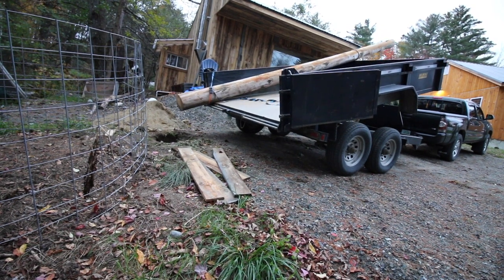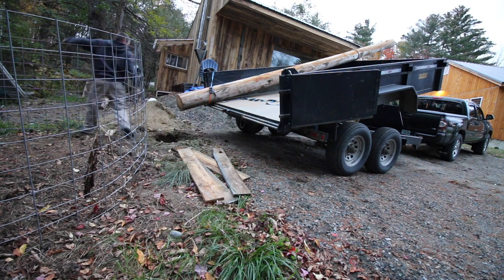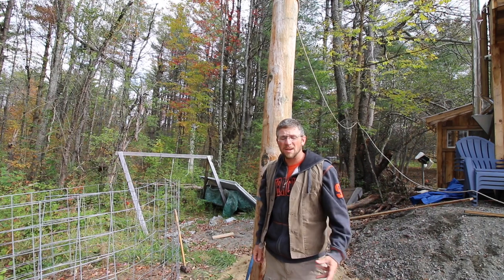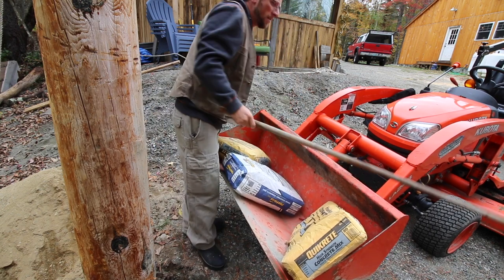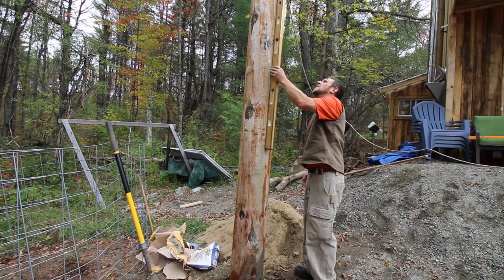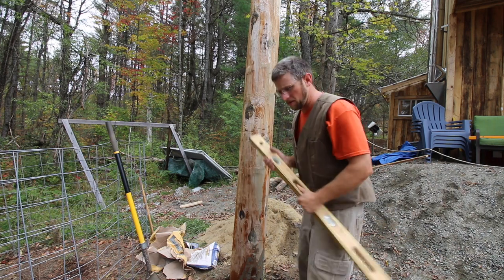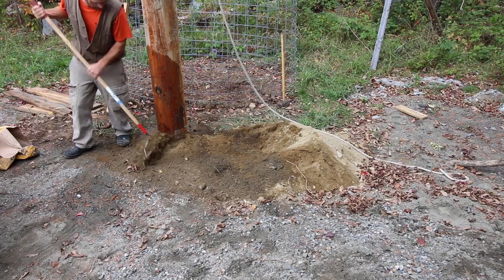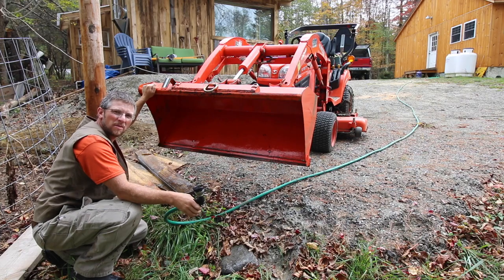How to Get a 20ft Pole in a 4ft hole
Today we are finally ready to set our 20 foot tall pole into a 4 foot deep hole. I hope this goes well! Fingers crossed.

Daily Uploads!